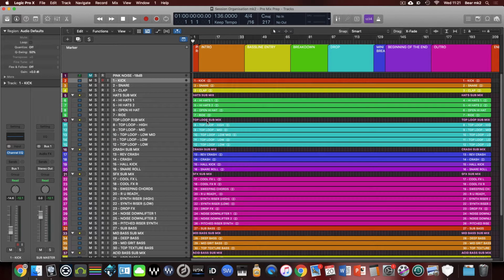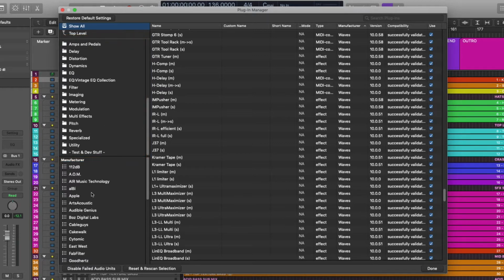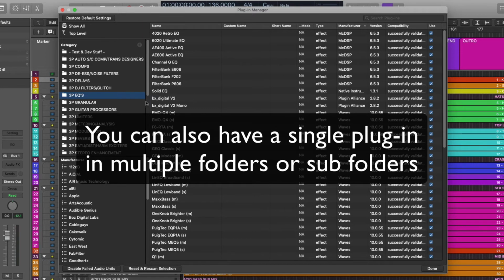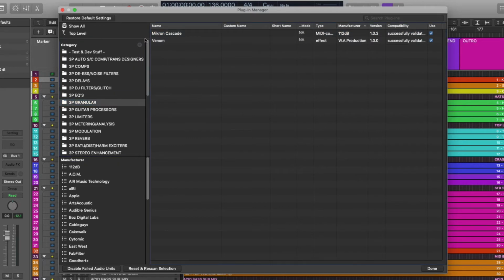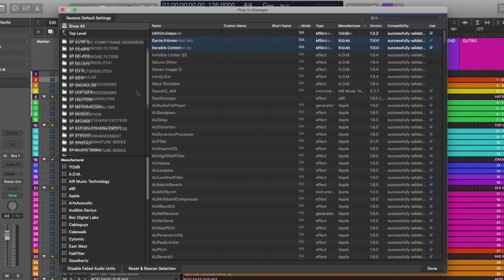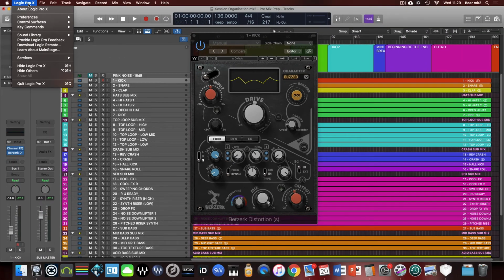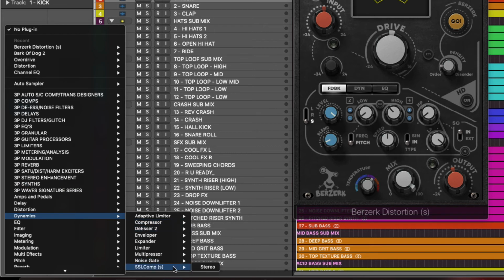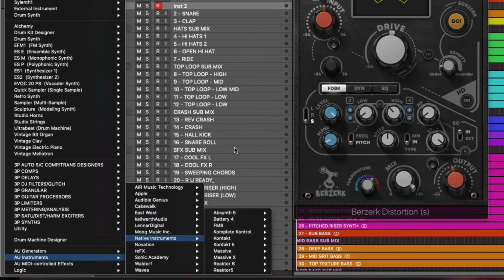How To Organise Your 3rd Party Plug-in's within Logic Pro X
In this tutorial we look at how you can organise and customise your 3rd party plug-in's within Logic Pro X into a more useful system.